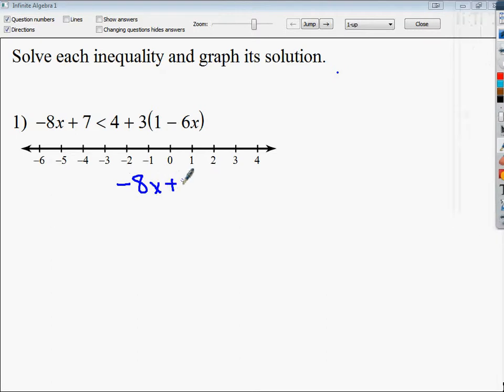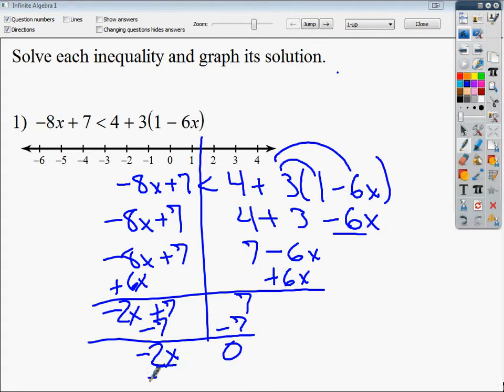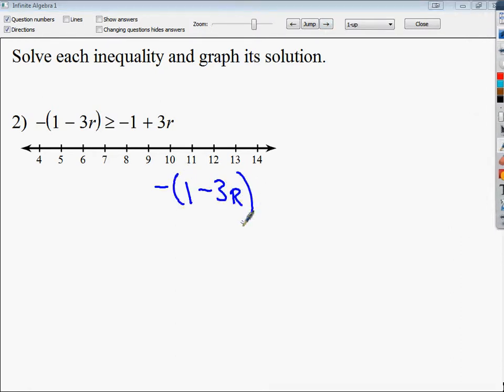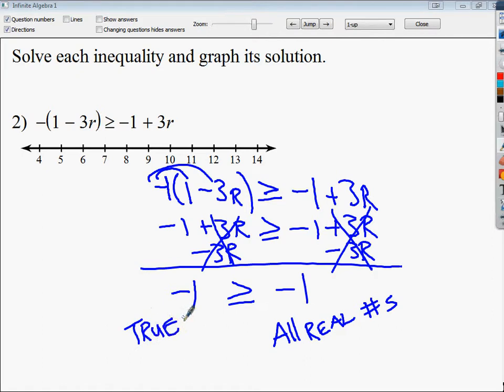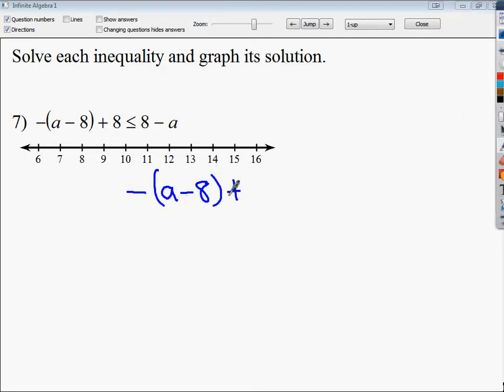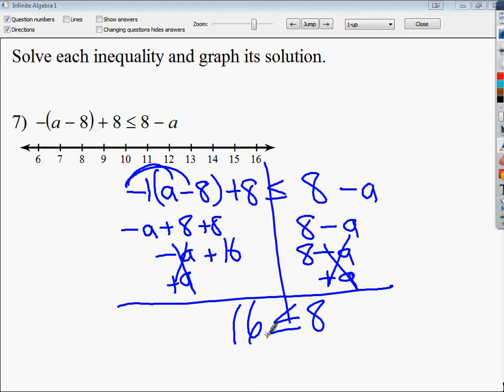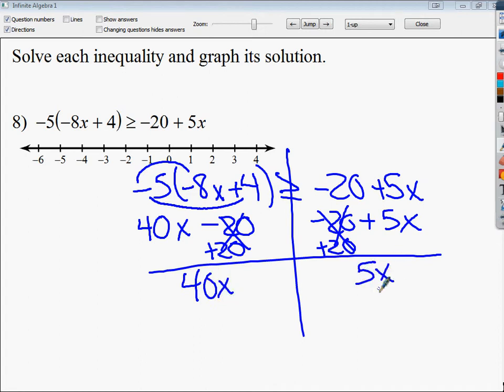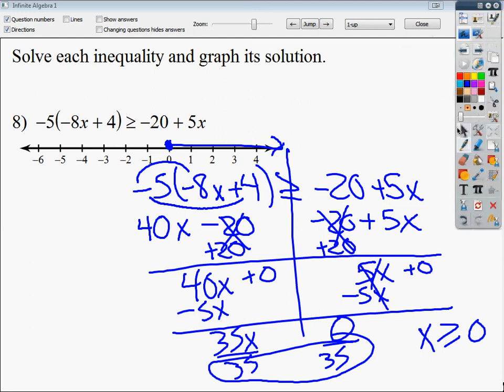Special Cases Inequalities